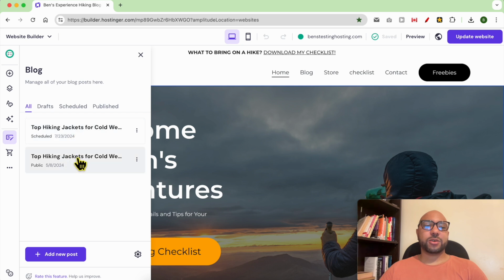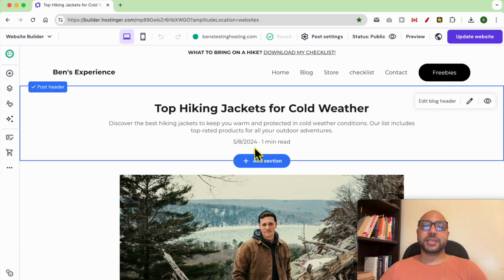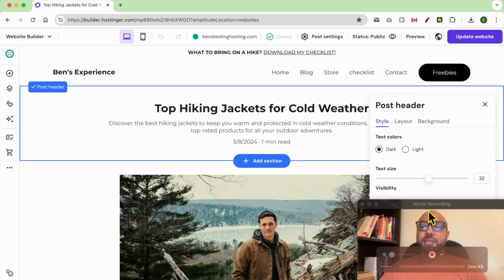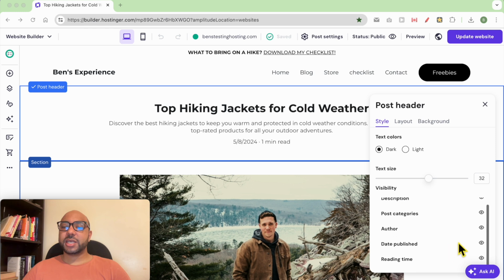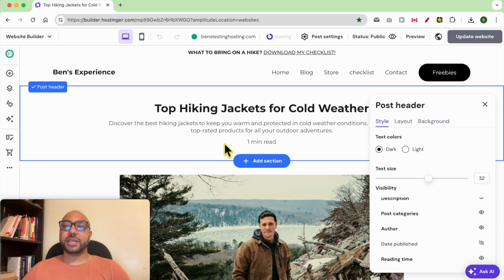How to Show Hide the Publishing Date in Hostinger Website Builder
In this tutorial, "How to Create a Company Website in 10 minutes: Hostinger Website Builder Tutorial," you'll learn the quickest way to set up a professional company website. If you're looking to get your business online swiftly, this "How to Create a Company Website in 10 minutes: Hostinger Website Builder Tutorial" is just what you need.

We cover all the essential steps, from signing up with Hostinger to customizing your site. Hostinger's AI website builder makes it incredibly simple to create a company website in no time. Whether you're new to web design or an experienced user, this guide will help you navigate through the process efficiently.

Don't miss out on learning how to create a company website in 10 minutes with Hostinger's powerful tools. By the end of this video, you'll have a fully functional company website ready to go live.